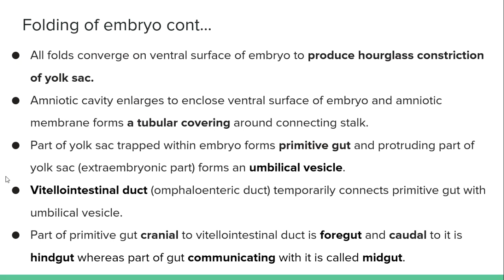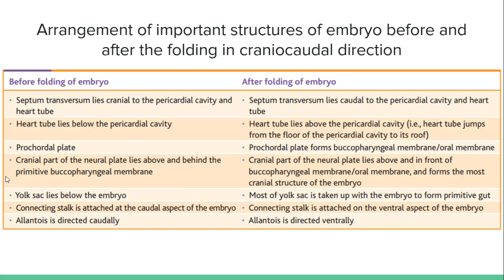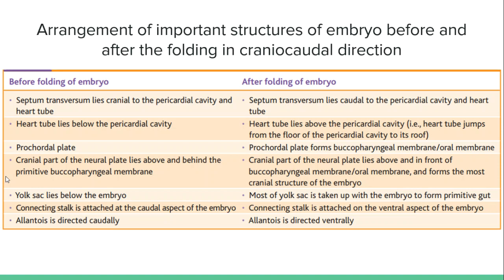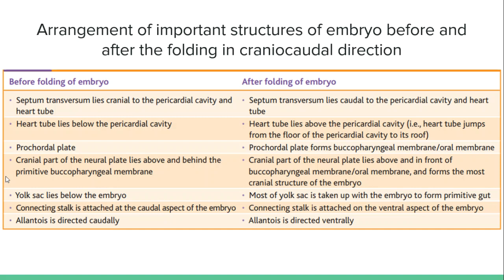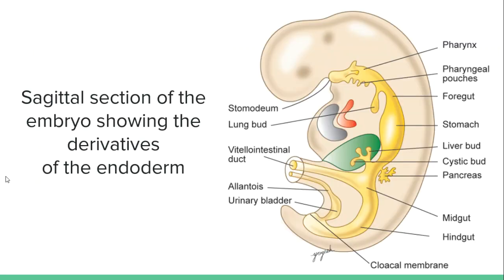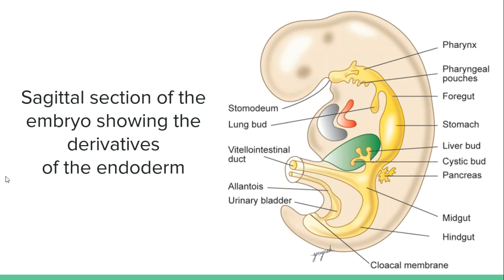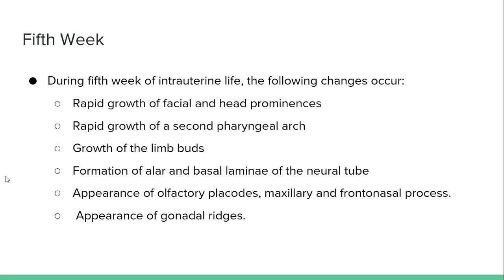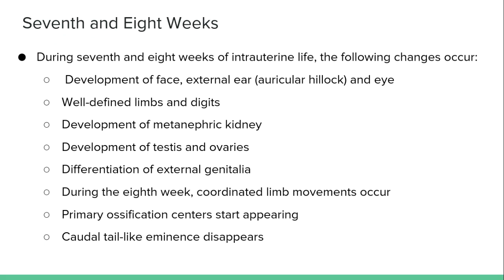Embryonic Development Sumarised fourth to Eighth week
Join us on a captivating journey through the remarkable stages of embryonic development from the fourth to the eighth week. Witness the rapid growth and differentiation as the neural tube forms, the heart begins beating, and facial features take shape. Experience the emergence of limb buds, the elongation of limbs, and the refinement of facial features. Witness the development of major organ systems, including the cardiovascular, digestive, and skeletal systems. Explore the wonders of this transformative period in human development